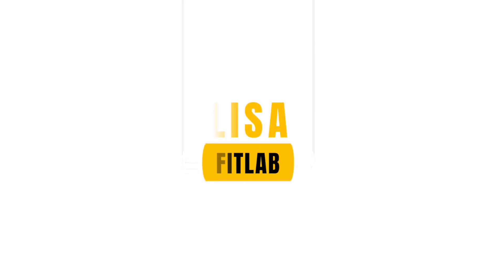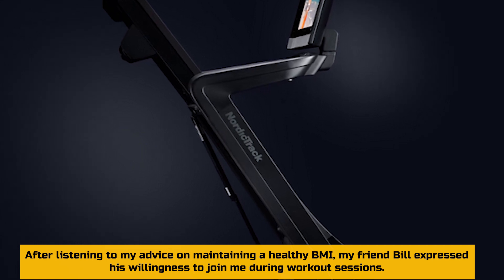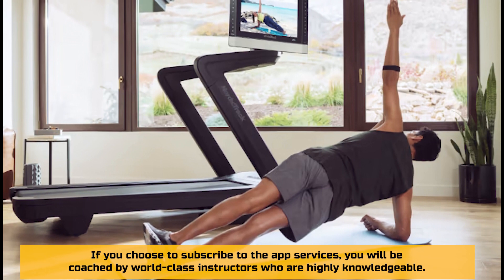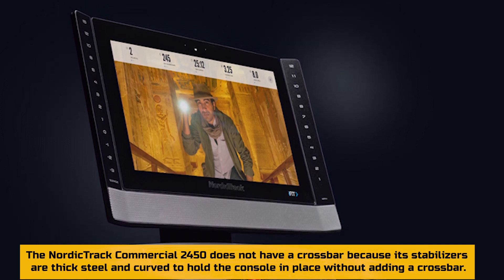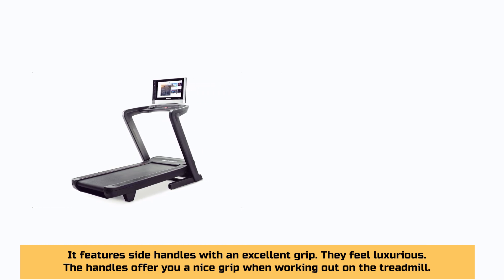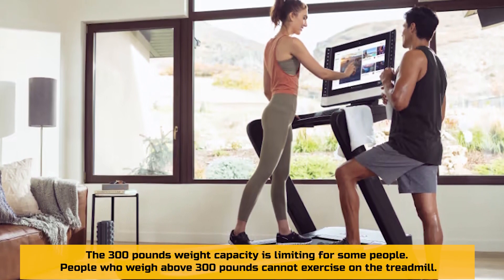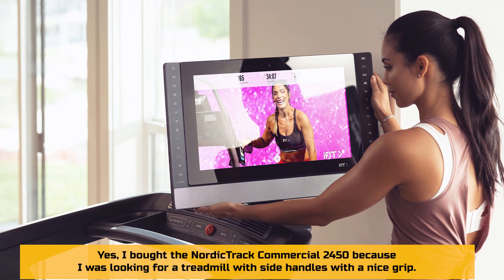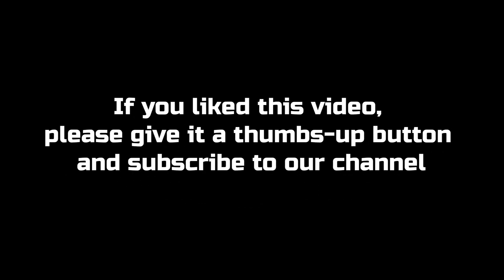NordicTrack Commercial 2450 Treadmill Review: A Comprehensive Review (Pros and Cons Discussed)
NordicTrack Commercial 2450 Treadmill Review: A Comprehensive Review (Pros and Cons Discussed) Welcome to our detailed product review of NordicTrack Commercial 2450 Treadmill.